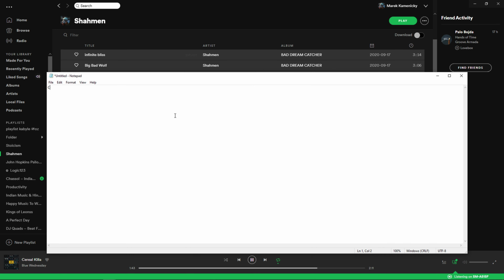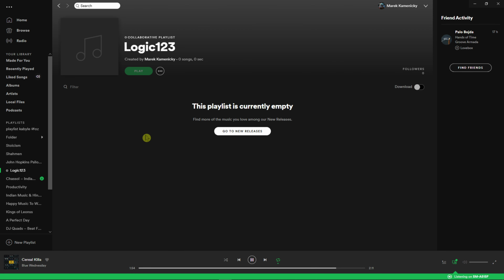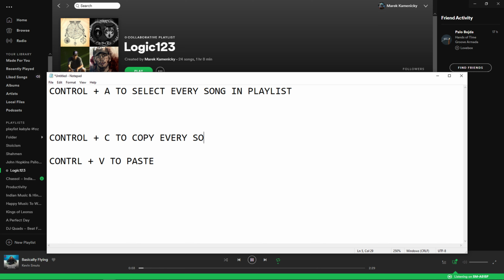How To Merge Playlists On Spotify - How To Combine Playlists On Spotify